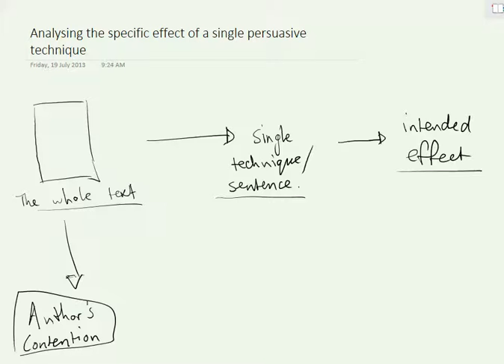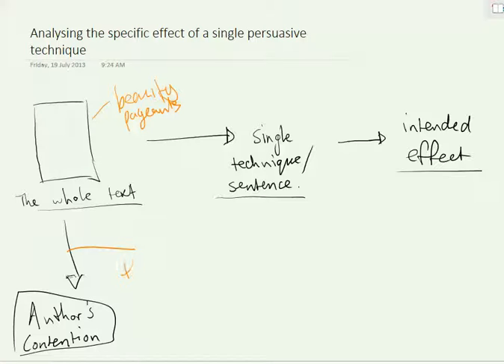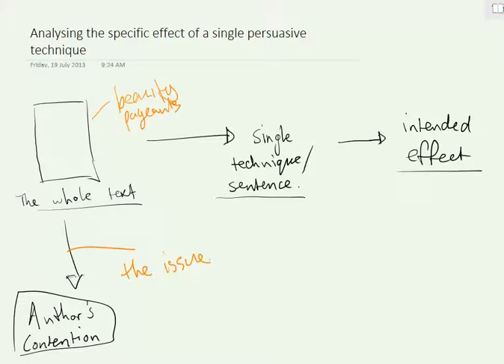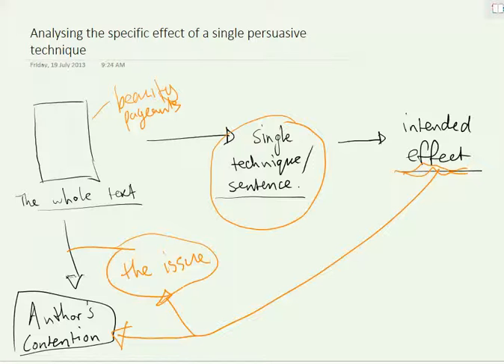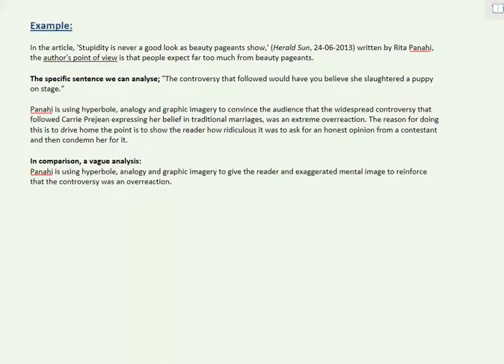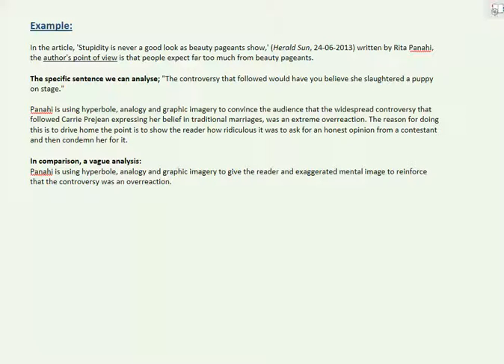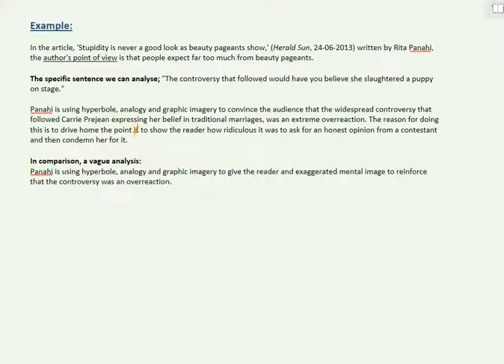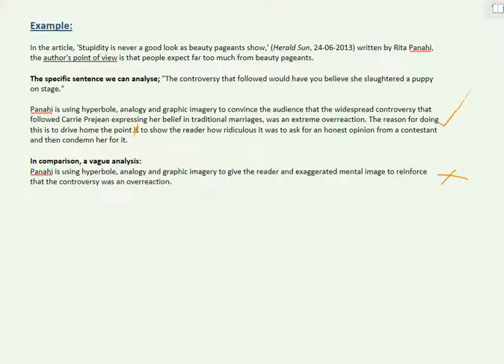Tutorial - Specific analysis of a technique